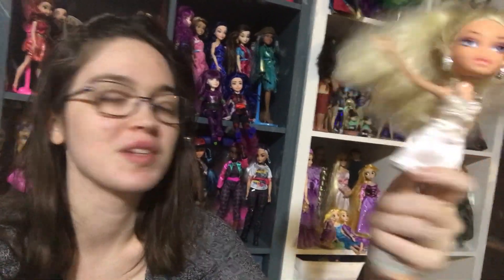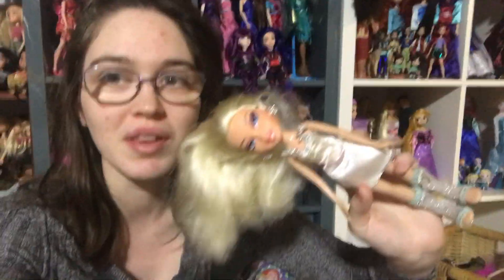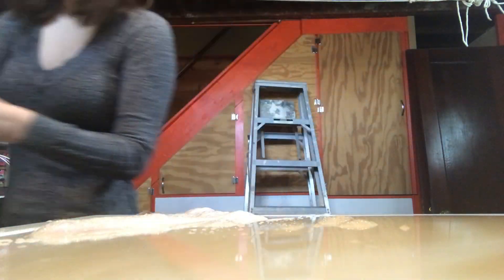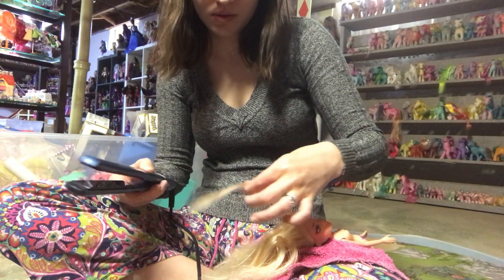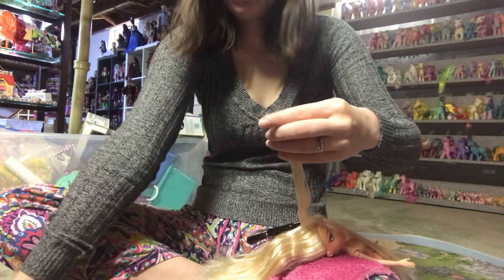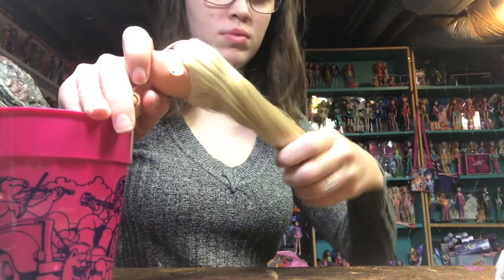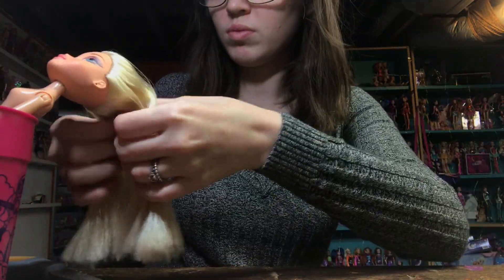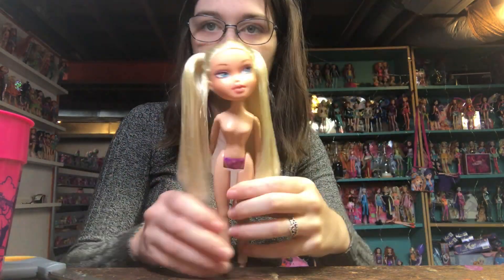Bratz Nighty Nite Cloe V2 doll restoration/transformation- TERRIBLE hair